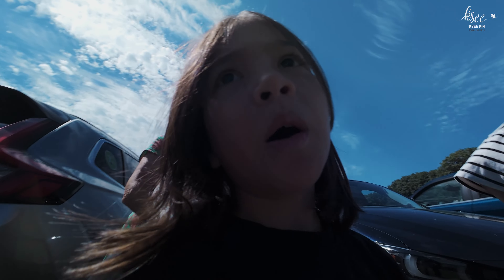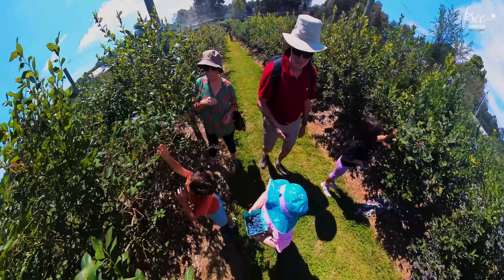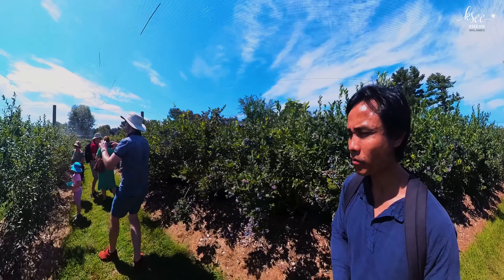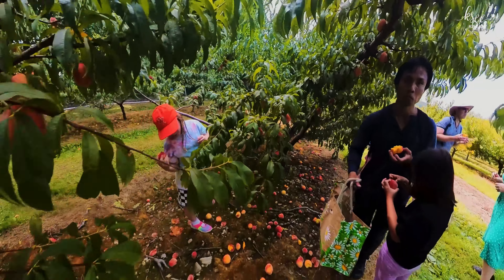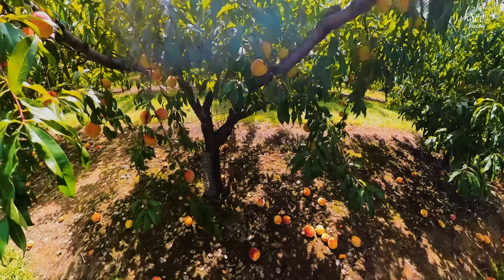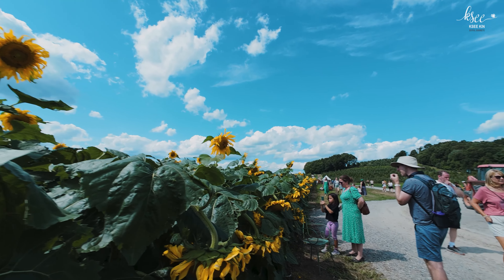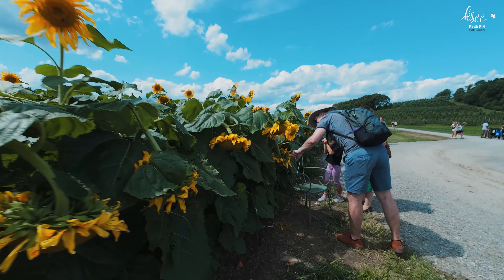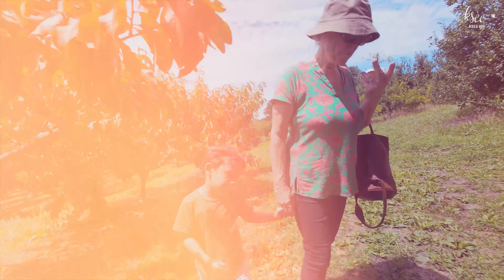Family Fun at Cider Hill Farm: A Summer Day Out for Fruits &Flowers Picking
Discover the beauty of Cider Hill Farm and experience the joy of picking your own fruits and flowers. Perfect for families and nature lovers.
👉 Note, all footages were filmed by Insta 360 X3 and DJI Action 4